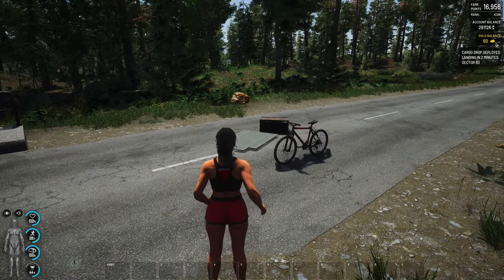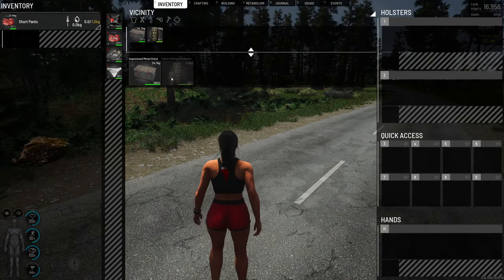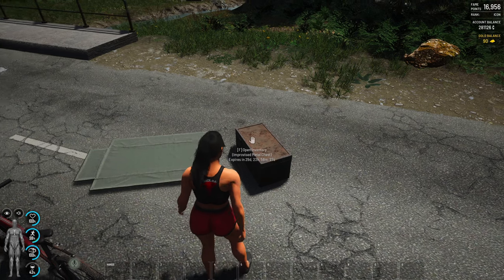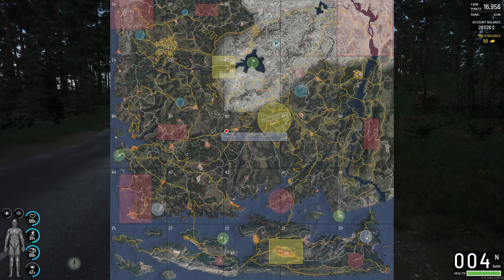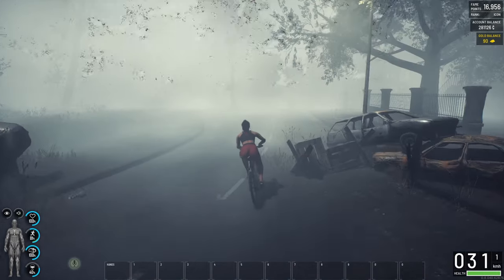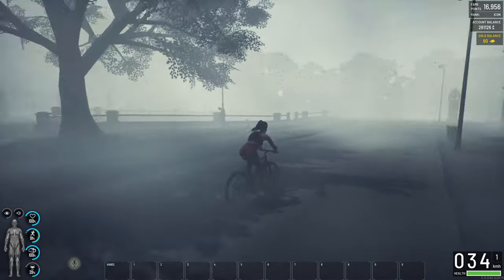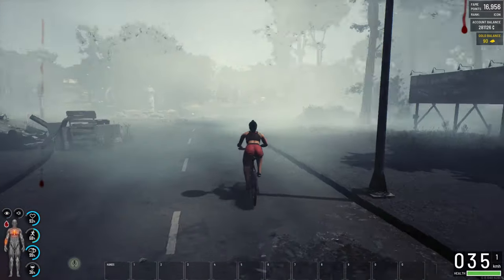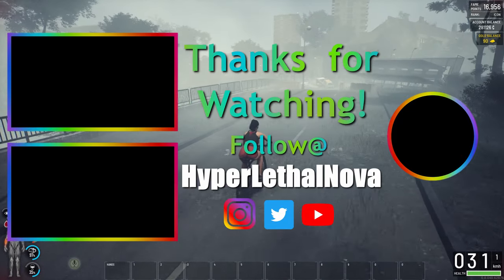SCUM - Pick-Proof Locks, Sleep System & Bikes Update! (Patch 0.8.040.62876)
Hello Prisoners!
Let's take a look at the additions, and changes to SCUM in today's Patch, which is more-or-less an update! It brings back bikes, changes Samobor City and gives us a Sleep/Fatigue System! Not to mention, new combination locks that cannot be picked!